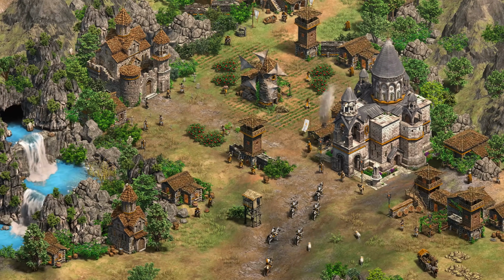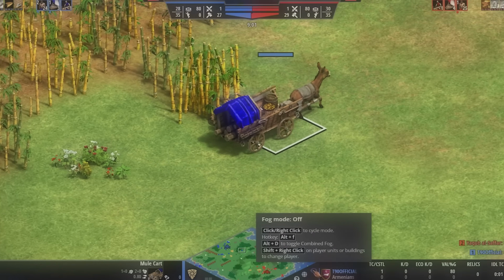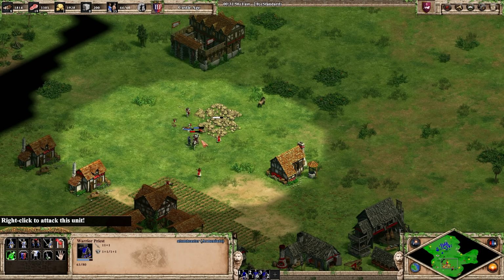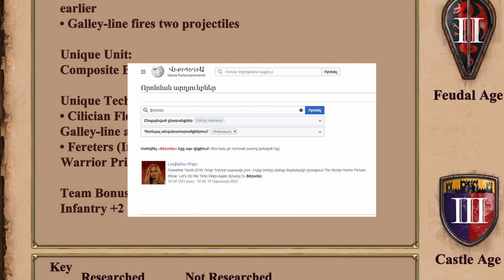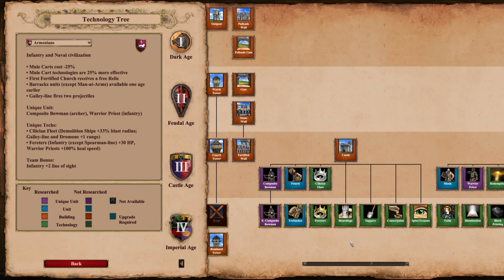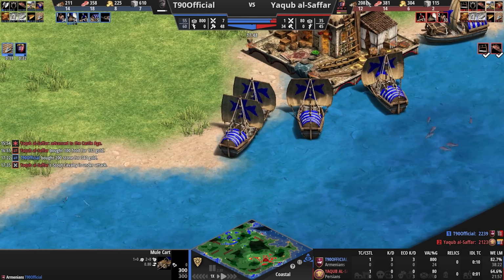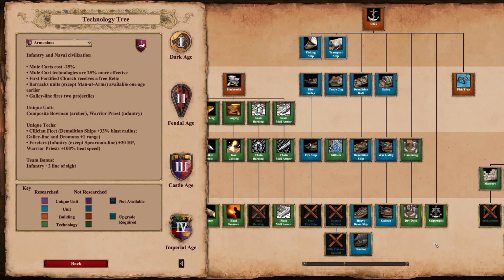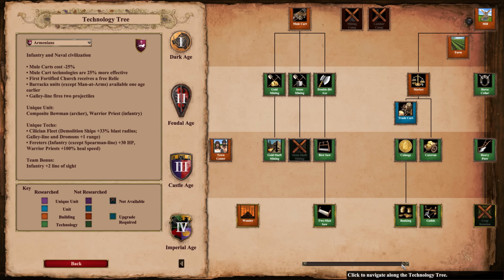The Armenians (NEW AoE2 Civilization)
The Mountain Royals is AoE2's newest DLC bringing us TWO new civilizations with some VERY different unique quirks! In this video I give an overview on the Armenians and my thoughts on the new units and interesting economic aspects. Hope you enjoyed this overview, this DLC will be coming on October 31st in case you didn't catch that info in the video! Give me your thoughts on the civ!